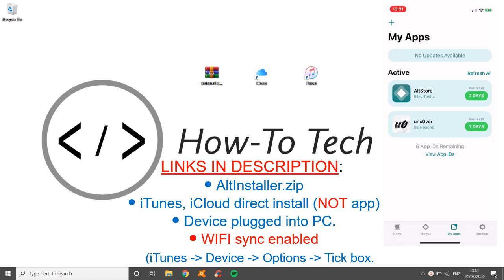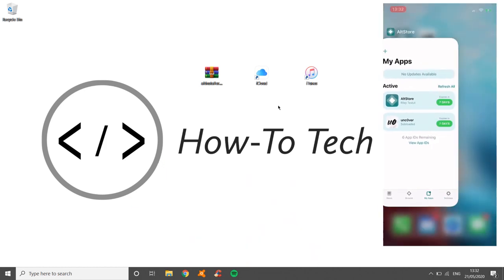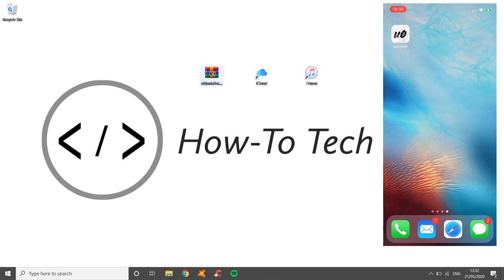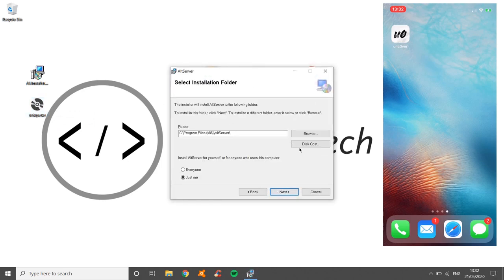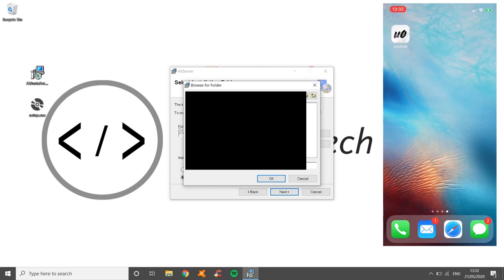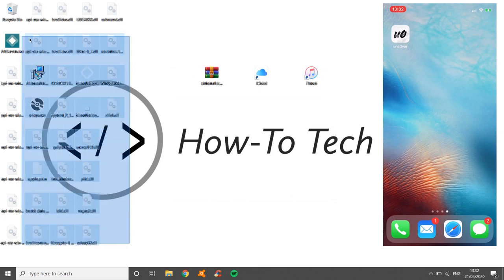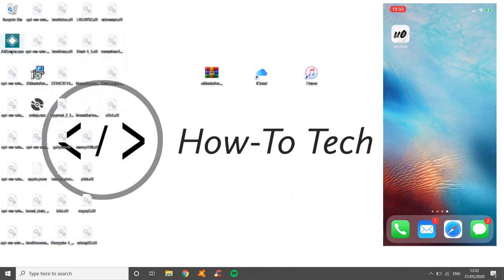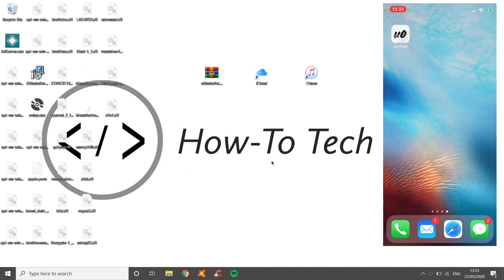Jailbreak iOS 13.5 using Unc0ver ✅ Jailbreak ANY DEVICE ✅ NO REVOKE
Jailbreak iOS 13.5 Unc0ver on ANY iOS device! WINDOWS or MAC Jailbreak ios 13.5 iphone 11 pro, jailbreak ios 13.5 ipad pro, jailbreak iphone xs ios 13.5... ALL DEVICES✅ iOS 13.5 Jailbreak tutorial - Install AltStore for Unc0ver ios 13.5 Jailbreak, If you already have AltStore then skip to 4:02. Unc0ver for Windows, Unc0ver for Mac - Tutorial works to jailbreak on windows or mac

❗️REMEMBER❗️
Turn iTunes WIFI SYNC - ON and run AltServer as ADMIN!
Trust device and trust AltStore profile in settings if installing first time!

⬇️✅SUPPORTED DEVICES✅⬇️
- iPhone 5s jailbreak
- iPhone 6 jailbreak
- iPhone 6s jailbreak
- iPhone 7 jailbreak
- iPhone 7 Plus jailbreak
- iPhone 8 jailbreak
- iPhone 8 plus jailbreak
- iPhone X jailbreak
- iPad Mini 2/3/4/ jailbreak
- iPad Air 2 jailbreak
- iPhone XS/XS Max  jailbreak
- iPhone XR jailbreak
- iPad Pro 2018 and the NEW 2020 iPad jailbreak
- iPad Air 3, iPad Mini 5 jailbreak
- iPhone 11 jailbreak,
- iPhone 11 Pro jailbreak ,
- 11 Pro Max jailbreak

👢WINDOWS MACHINES SUPPORTED👢
- ASRock
- ASUS
- Acer
- Dell
- ECS
- Gigabyte / Aorus
- HP
- Lenovo (Consumer Laptops)
- Lenovo (Desktops)
- Lenovo (ThinkPads)
- MSI
- Microsoft Surface Tablets
- Origin PC
- Samsung
- Toshiba
- Zotac